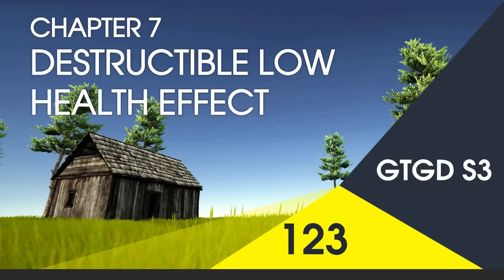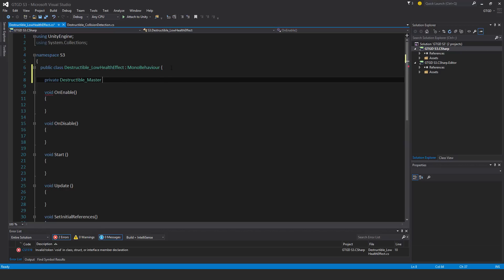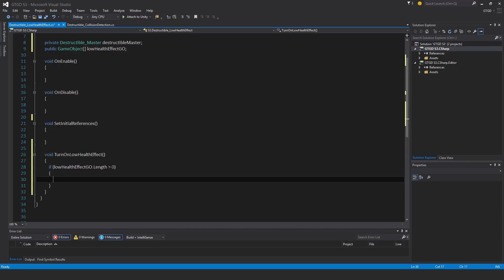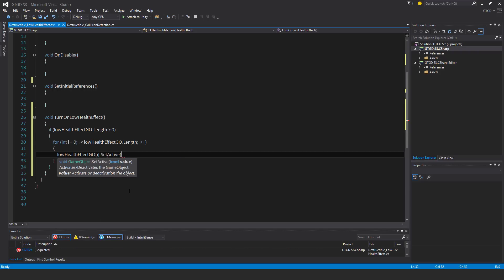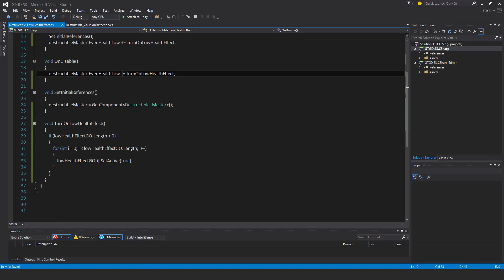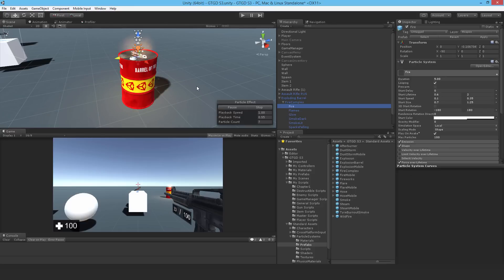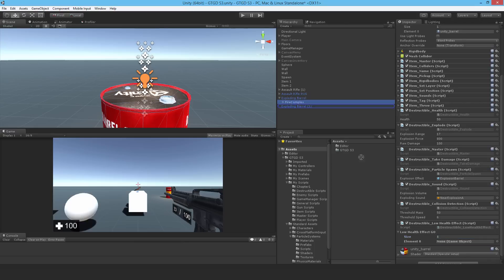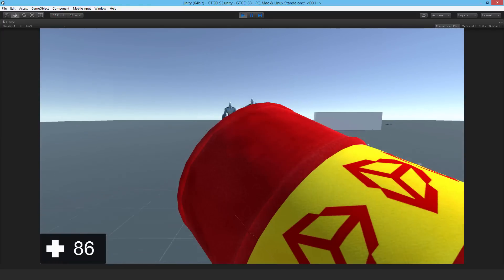[123] Destructible Low Health Effect - How To Make A Game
Now when the barrel is damaged you'll see it go on fire!